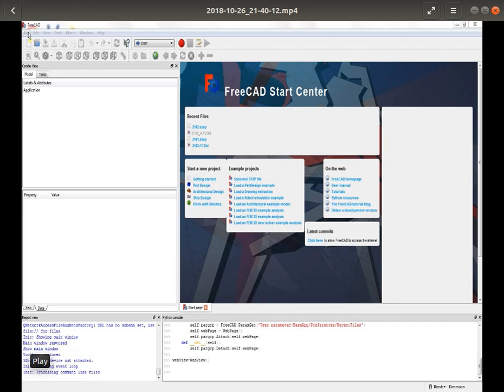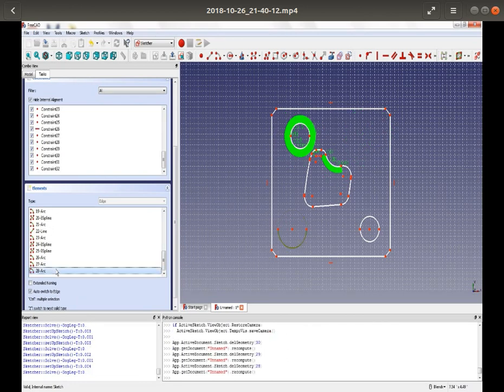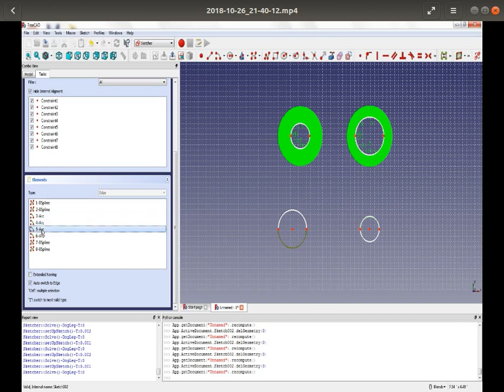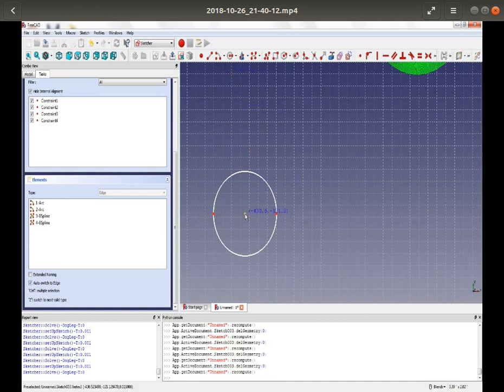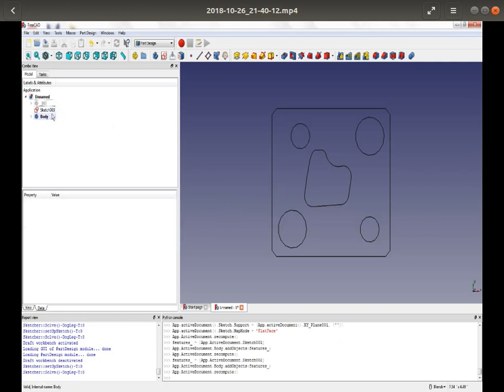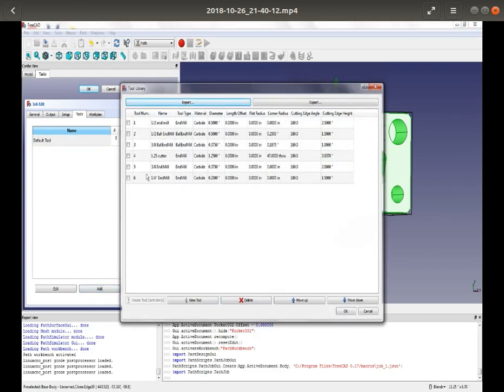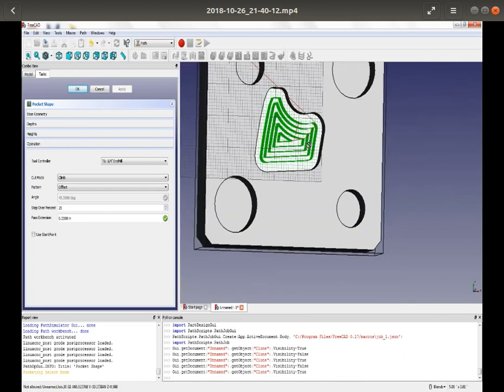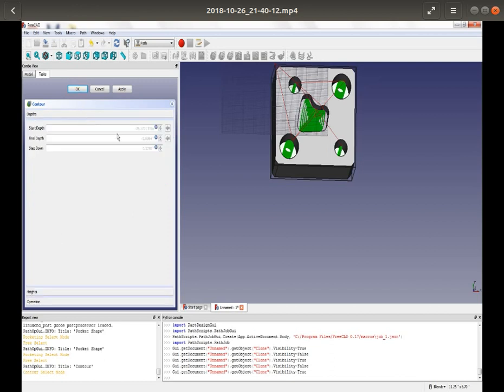FreecadTut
FreeCAD Path Workbench reversing a model for machining.